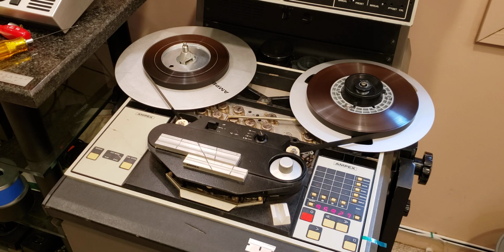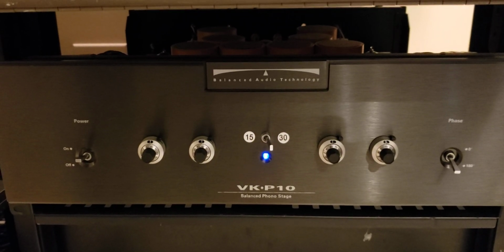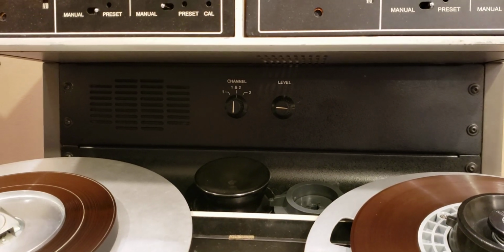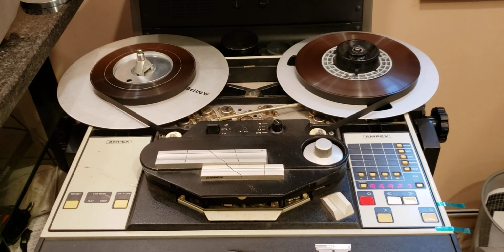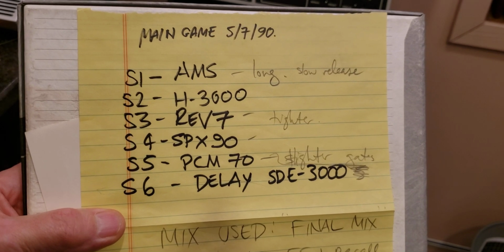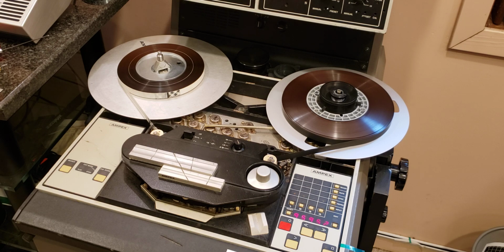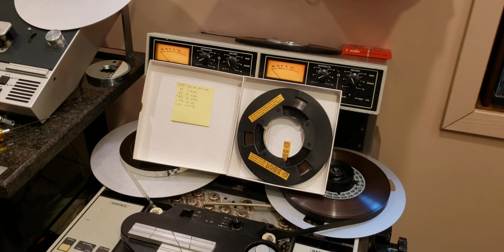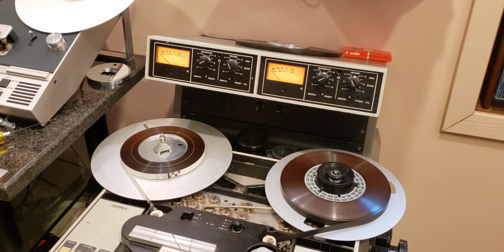Ampex ATR-102 #1 Little Trouble in Paradise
A little mishap here... one of my long term favorite machines decided to give me a bit of a problem.